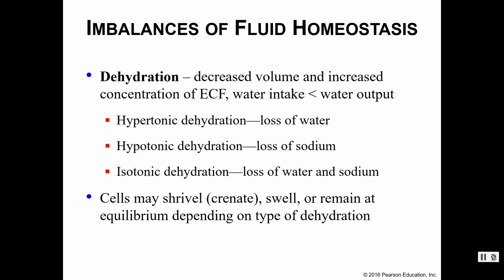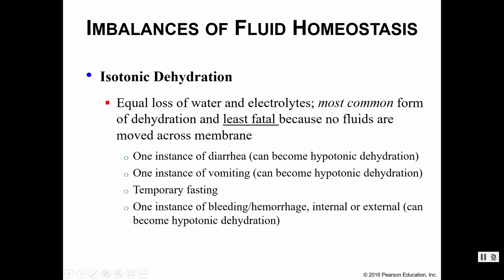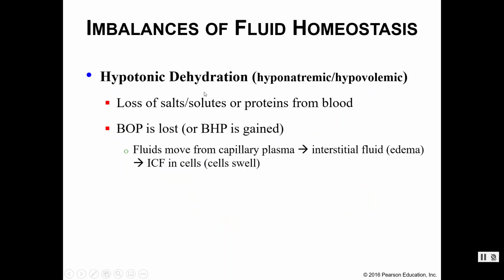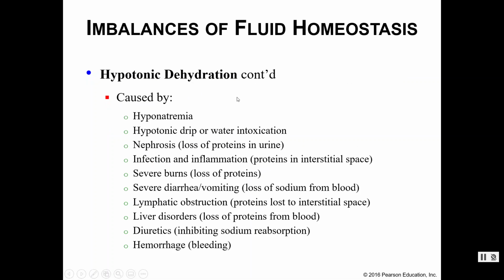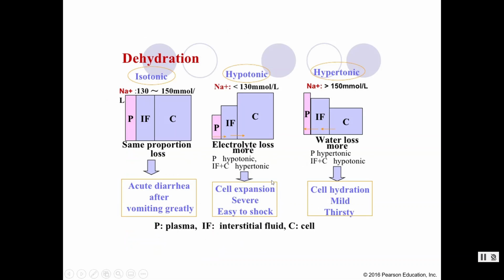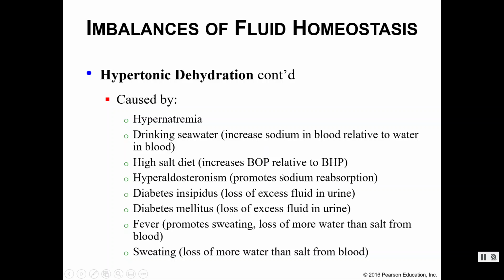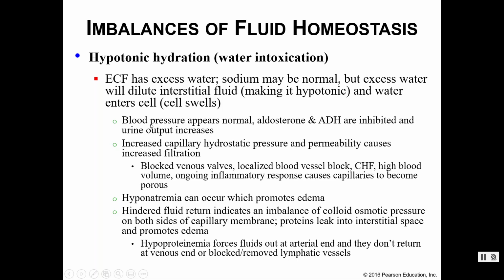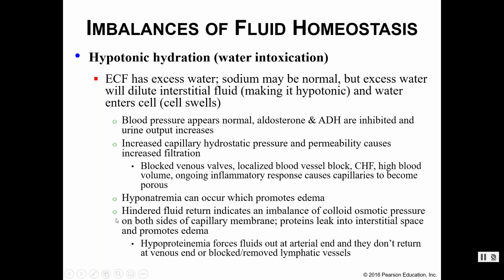Fluid Imbalances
This recording discusses fluid imbalances.